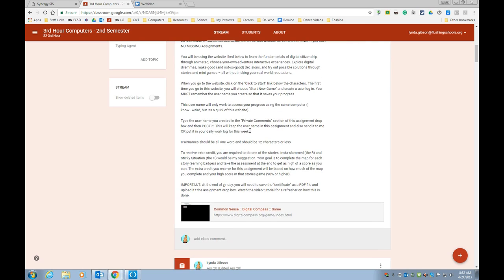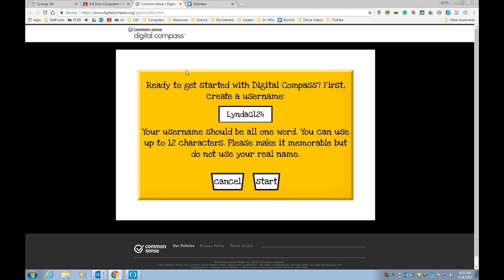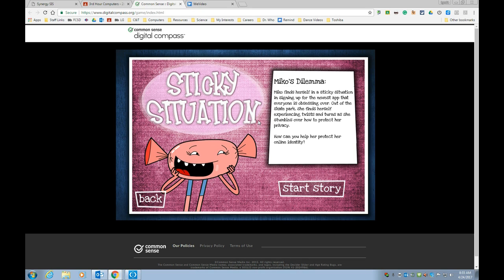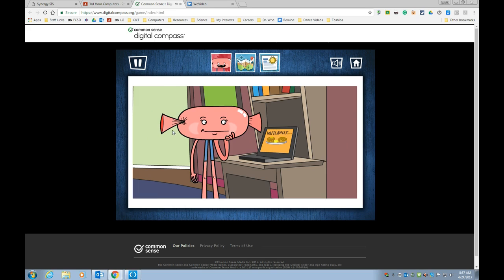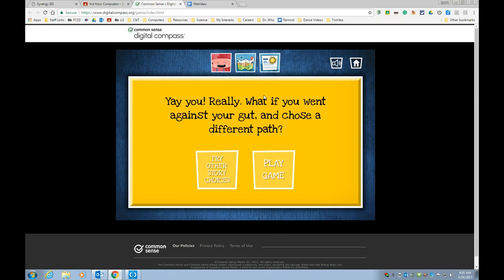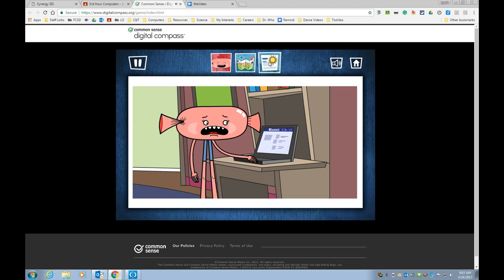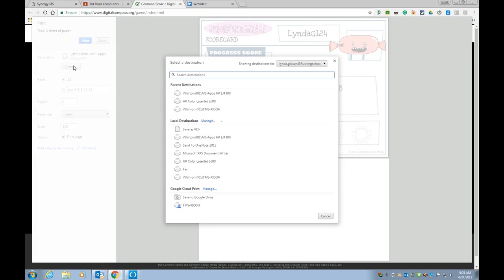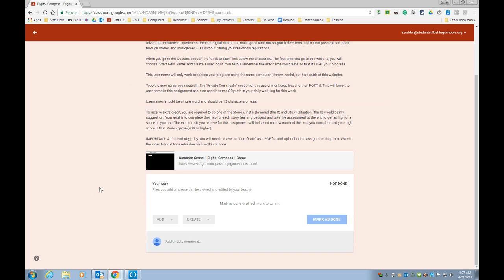Digital Compass - Extra Credit